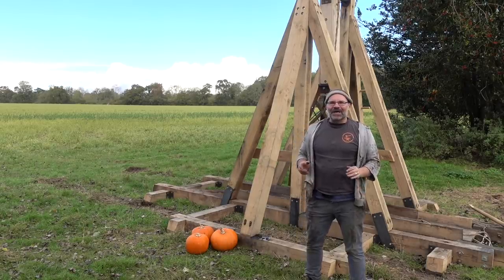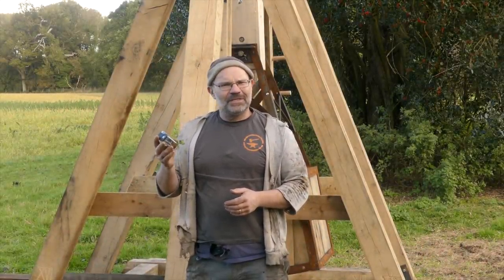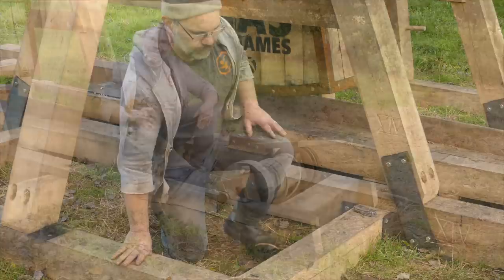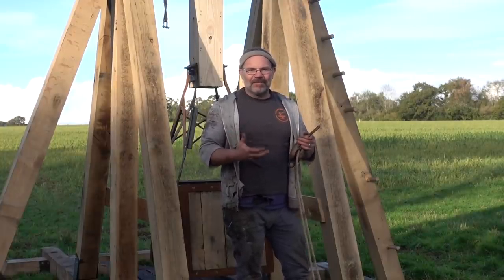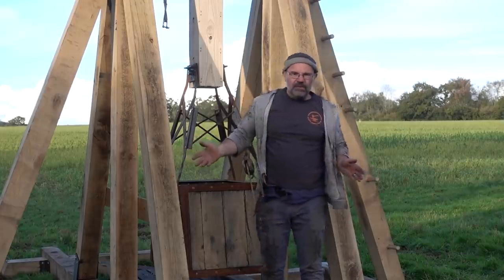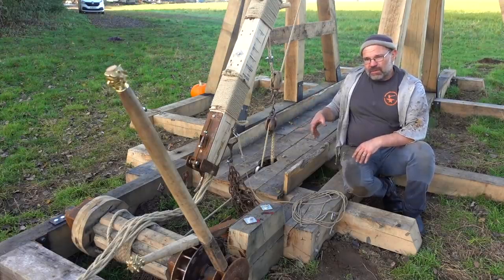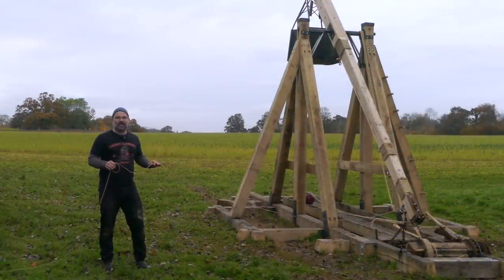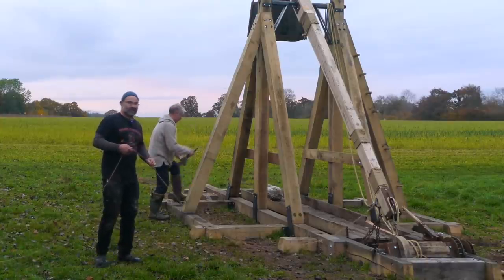So... I HAVE A TREBUCHET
In this episode of "I have a Trebuchet" I start the process of tuning and improving the machine to take it from "TV works" to "Really works". And of course we throw some stuff! Pumpkins, GoPros, Bowling balls and. well, watch it and find out!

I was commissioned by Xbox to make and operate a trebuchet for a film celebrating the launch of their new game Age of Empires IV and it is now mine!

What? Simple really, they wanted one, I built it, they paid me and then needed to dispose of it after the film; I simply helped with all stages of the problem. and here it is and Nearly ready for flinging. I had to make some design choices for the original film that I would not have made if I was just building it for myself so I have to go back and make those changes before I can really start to use it.

It goes without saying I have always wanted to build one and discover all about them and this is a perfect opportunity to do just that, so over the next few months I plan to tune it and shoot it - a lot.  Understand it, explain it and film it all.